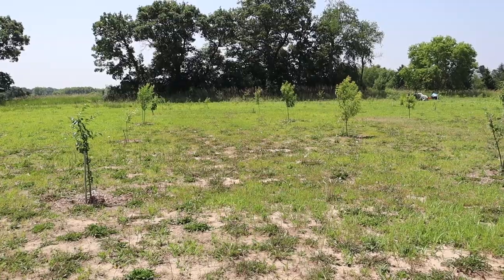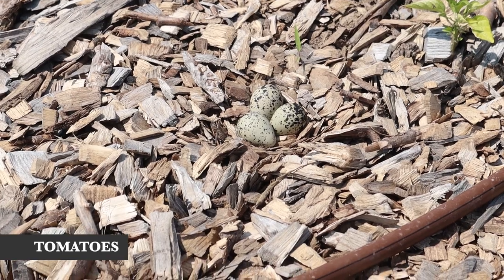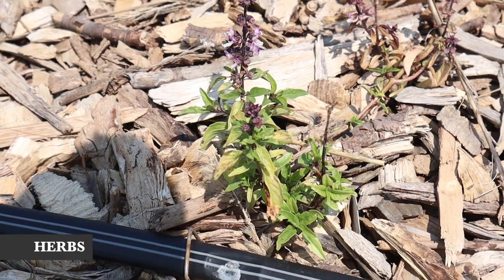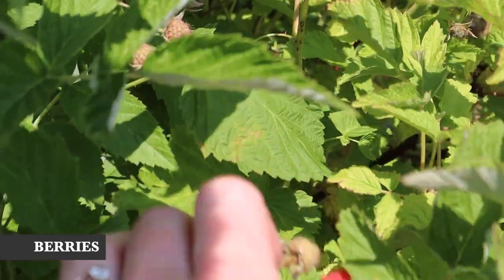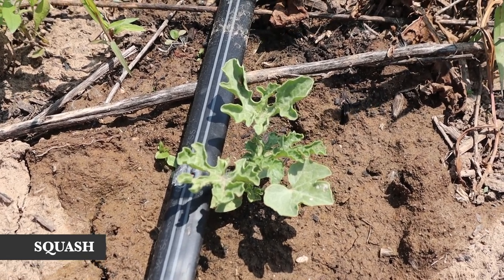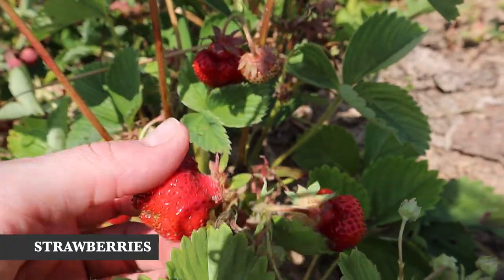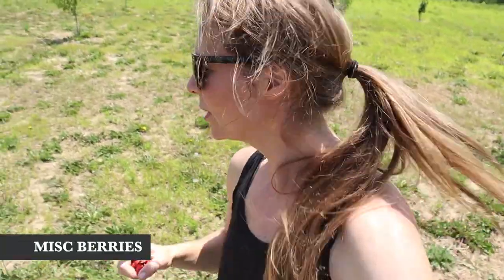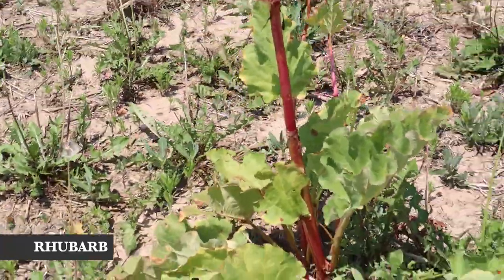There's A Killdeer Nest In Our Garden! Early Summer Garden Tour On Homestead | Berries & Asparagus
I'm very into edible perennial plants this year. Here's some of what we have growing, year 2 on the homestead. Click "Show More" for more resources below!

CHICKEN T-SHIRT

0:00-0:23 - Intro
0:24-1:32 - Beans
1:33-2:30 - Tomatoes
2:31-3:08 - Huckleberries
3:09-4:05 - Onions & Herbs
4:06-4:35 - Cucumbers
4:36-5:58 - Asparagus
5:59-7:12 - Berry Rows
7:13-8:43 - Squash
8:44-9:23 - Fruit Orchard
9:24-10:18 - Strawberries
10:19-11:24 - Chicken Feed
11:25-11:58 - Potatoes
11:59-13:50 - Misc Berries
13:51-15:08 - Final Thoughts